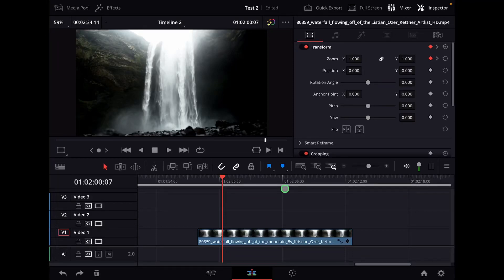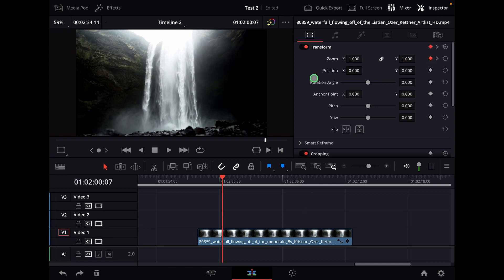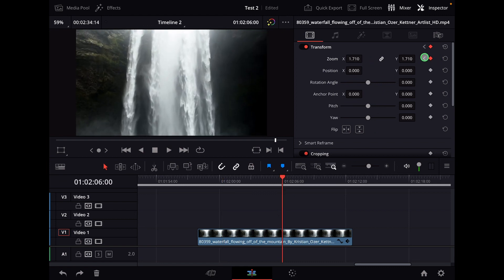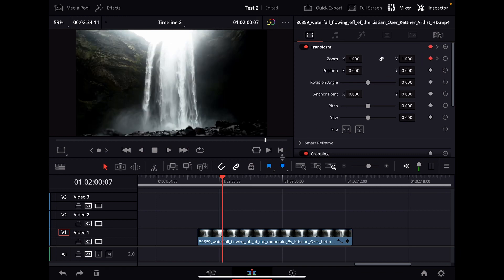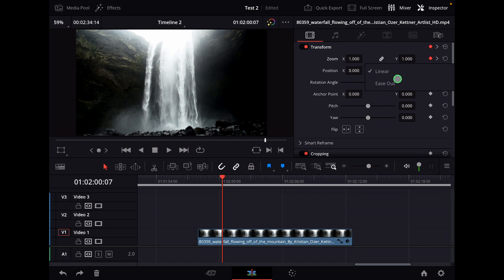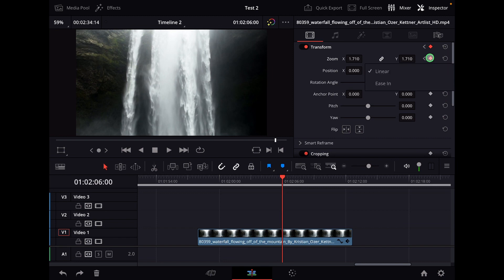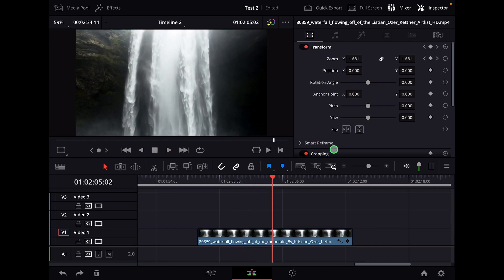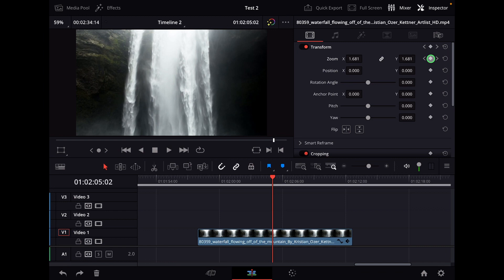How To EASE IN/OUT on Keyframes in DaVinci Resolve iPad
In this Video i show you how you can create EASE IN and EASE OUT for a more dynamic Keyframing in DaVinci Resolve for the iPad.